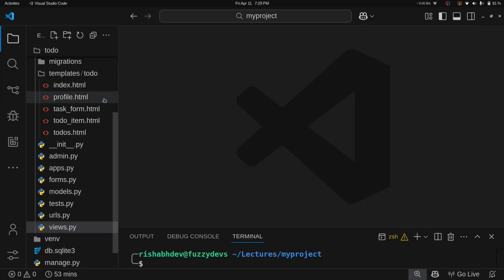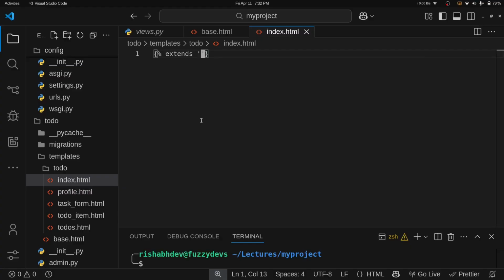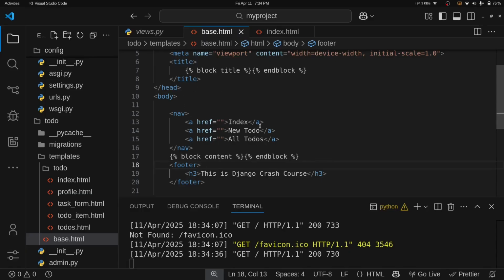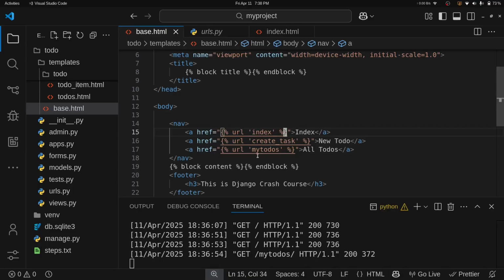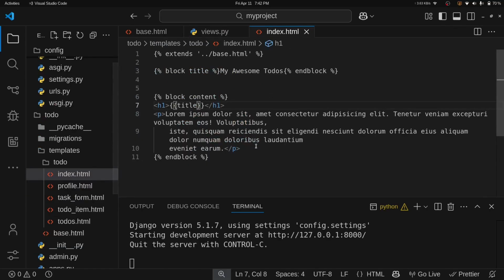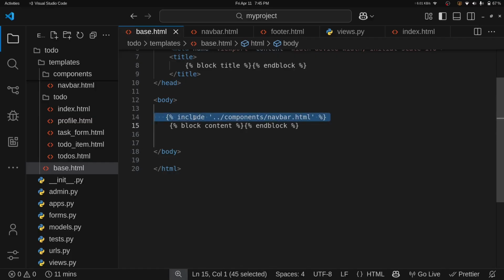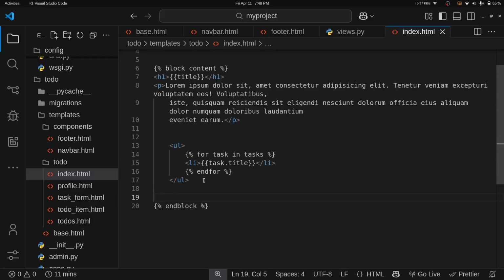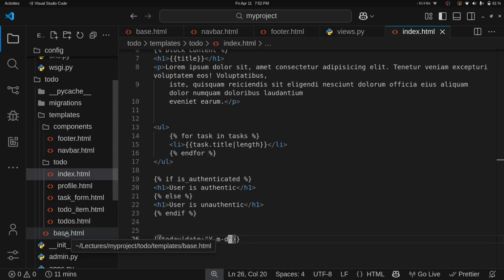Django Course - #11 Django Templating Language Explained | Important Tags and Filters 🔥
Learn how to use the Django Templating Language (DTL) to build dynamic, data-driven web pages!
In this video, we cover all the essential template tags and filters used in Django — including conditionals, loops, inheritance, and more.

🔹 What You’ll Learn:
✅ How to display data using {{ variable }}
✅ Common template tags: if, for, include, url, and csrf_token
✅ Useful template filters like upper, length, and date
✅ How template inheritance works with extends and block

By the end, you’ll be comfortable building clean, reusable templates in Django!

📌 Next Video: Advanced Template Inheritance & Structure